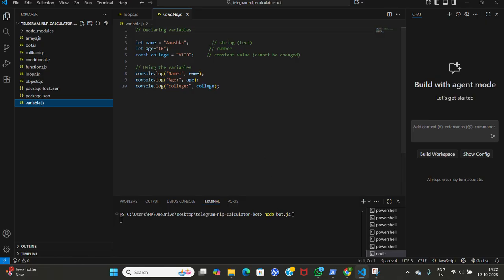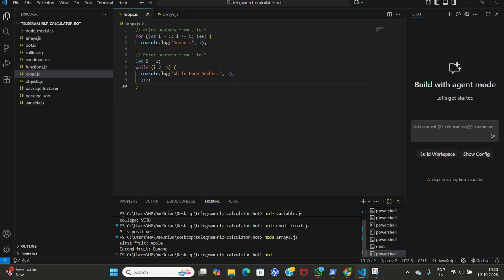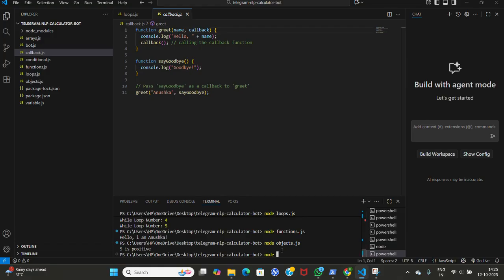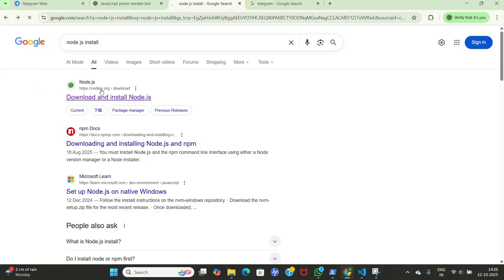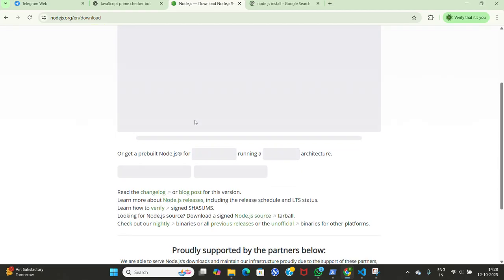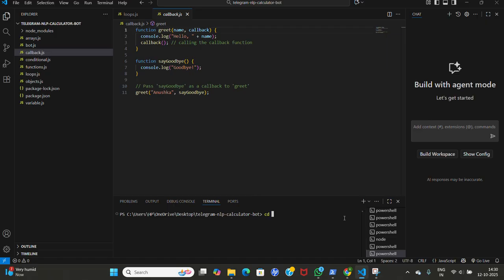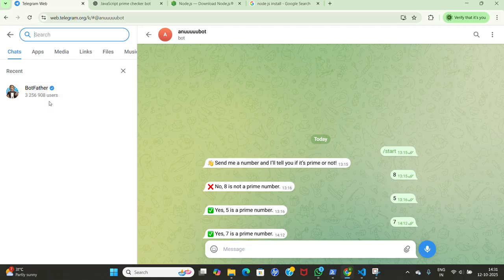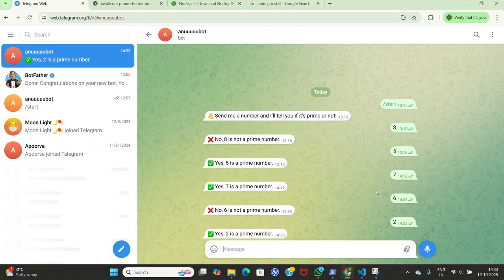Basic concepts of JAVA SCRIPT and How to install Node.js and How to create Telegram ChatBot